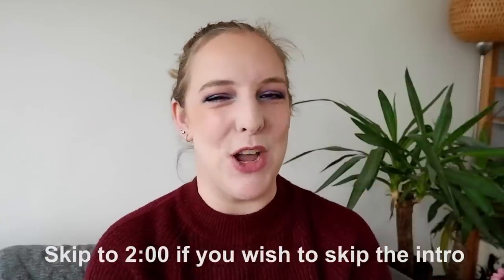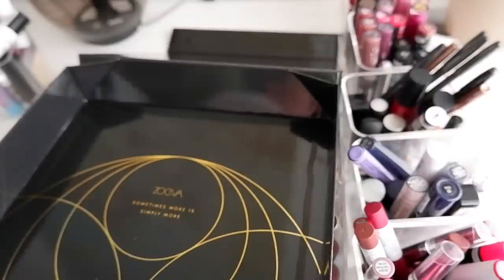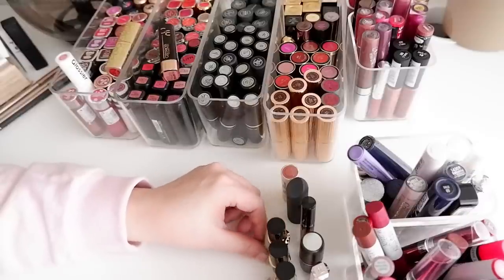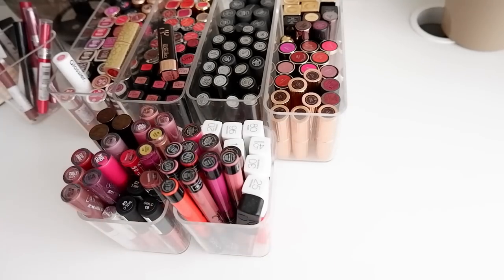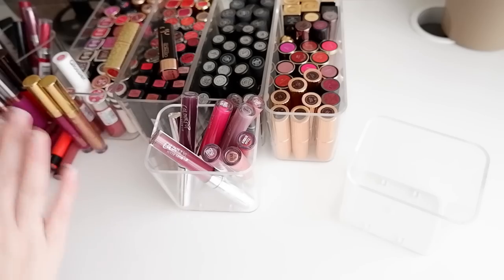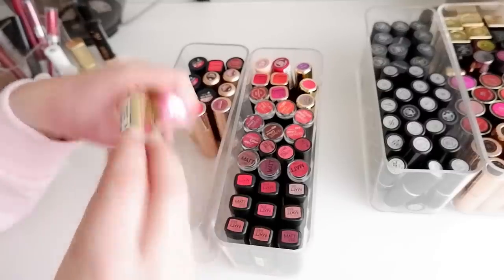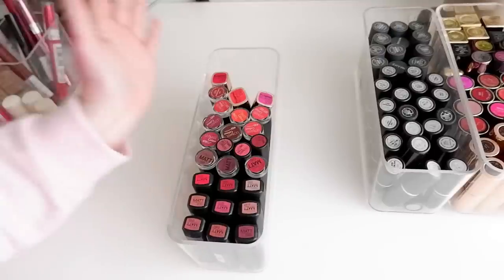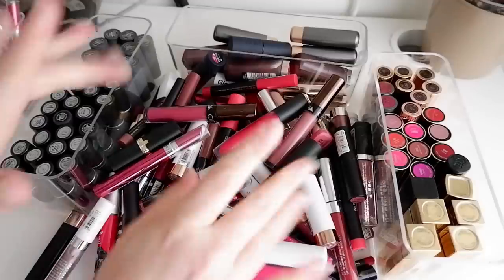MAKEUP DECLUTTER 2020 // Lip Products: lipstick, liquid lipstick & more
in which we declutter my lipstick collection. This was quite possibly the easiest declutter to do. Lipstick simply expires more quickly and there were some things I tried that I didn't like or know I won't get use out of. I hope you like my fourth 2020 makeup declutter!

Top - H&M
Eyes - Lethal Cosmetics
Foundation -  Hourglass Vanish Stick foundation Alabaster
Concealer - Glossier Stretch concealer G12
Blush - Benefit Gold Rush mini
Highlight - Nabla Skin Glazing highlighter Privilege
Bronzer - Make Up Forever Pro Fusion 20 M
Lipstick - MAC Brave